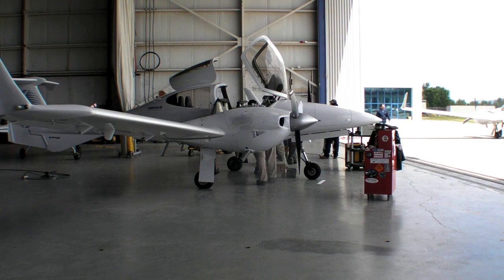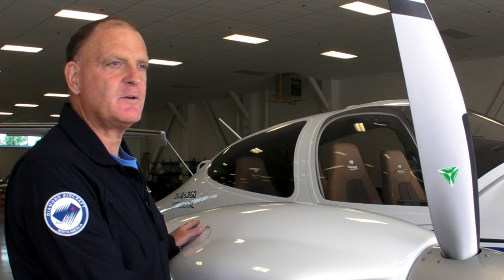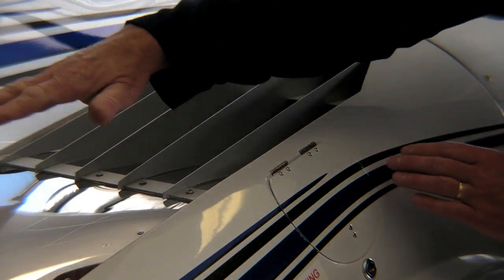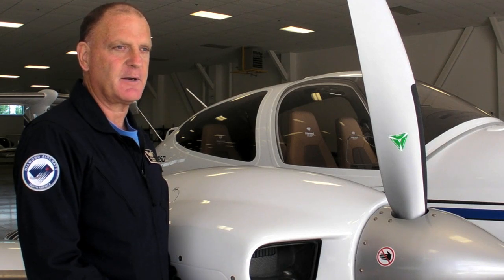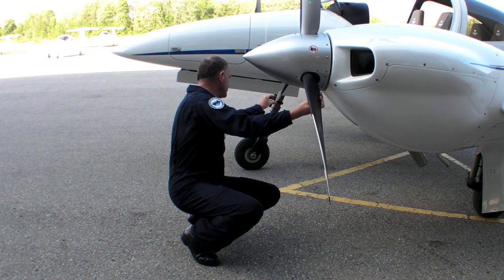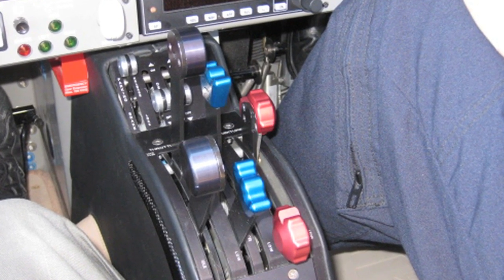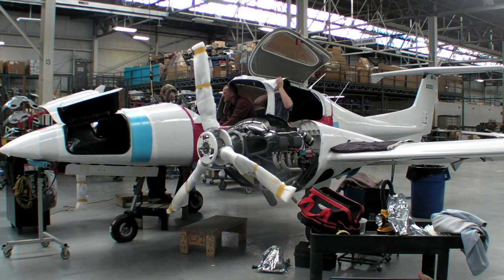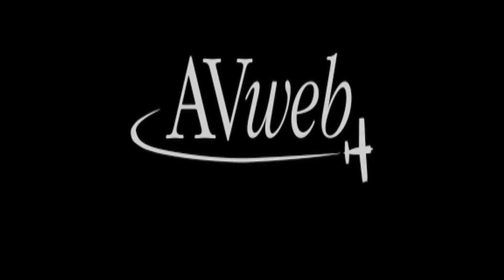Lycoming-powered Diamond DA42 Demo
Aviation Consumer and AVweb report on the new Diamond DA42 L360, powered by a pair of Lycoming IO-360 engines.